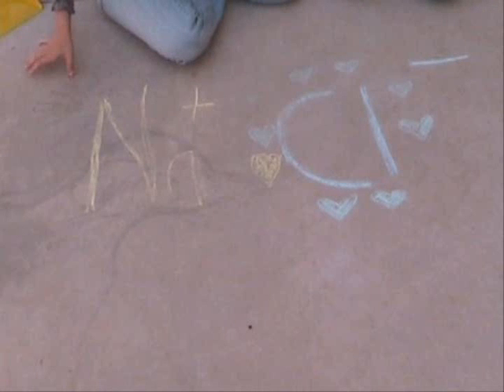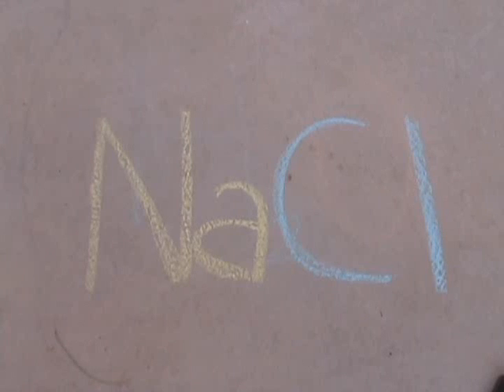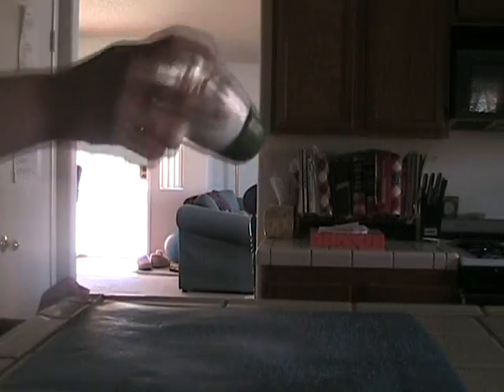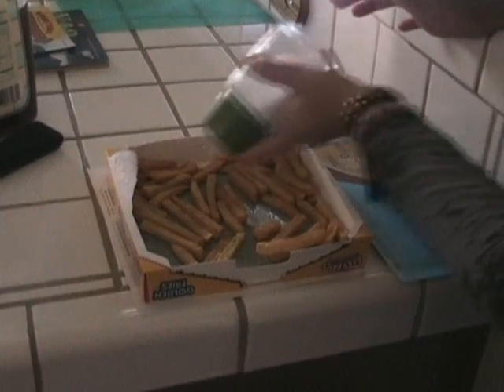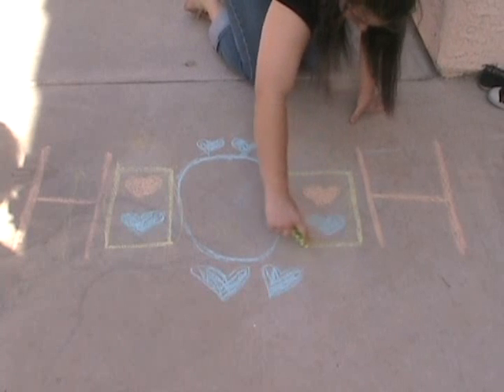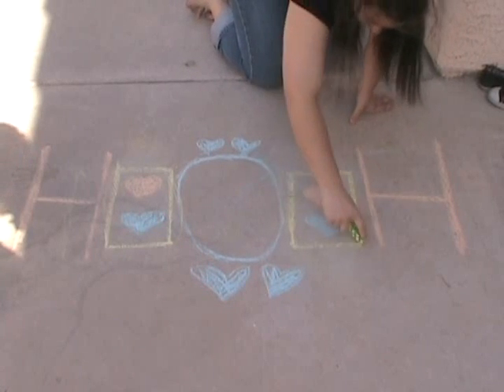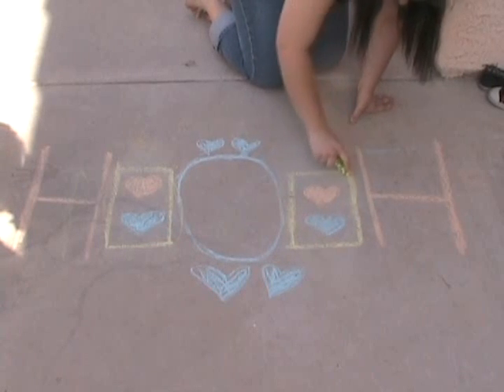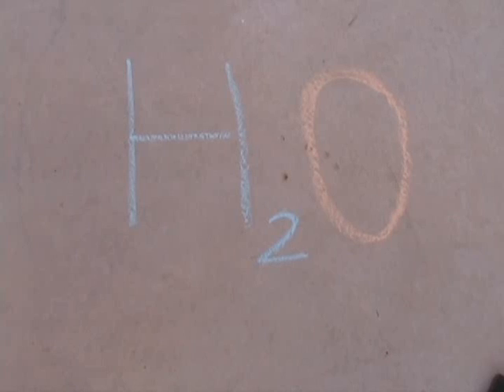Ionic and Covalent Bonding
My science project with Lauren and Jessica. What really IS the difference between ionic bonding and covalent bonding - the world may never know!